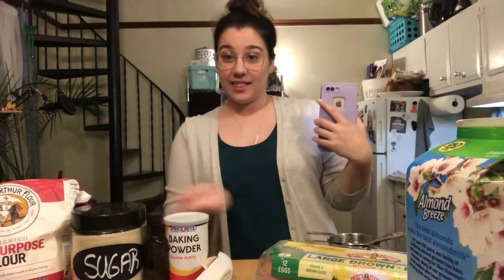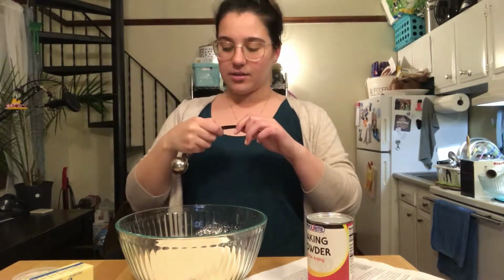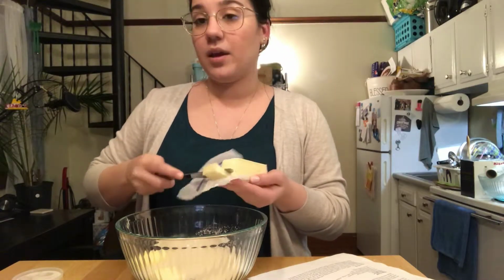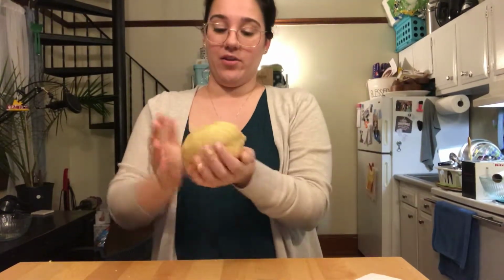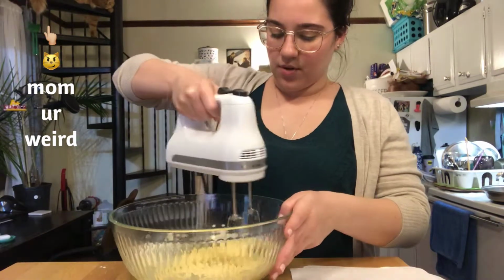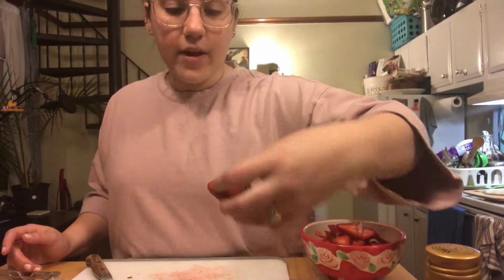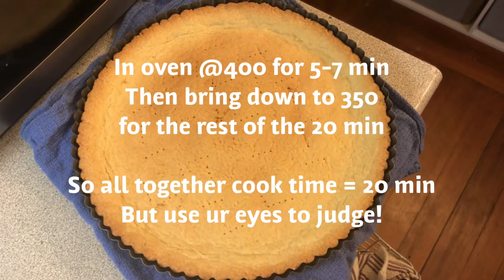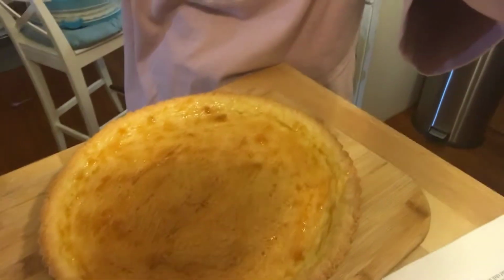Making Julia Child’s Strawberry Tarte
WGBH’s youandjulia challenge... trying to make Julia Child’s Strawberry Tarte Recipe! I am not an expert at cooking and some substitutes had to be made but I think JuliaChild would be proud...and it came out actually delicious! I brought it to a Mother’s Day lunch!! I think I am going to challenge myself to a rosannapansino recipe next!!!